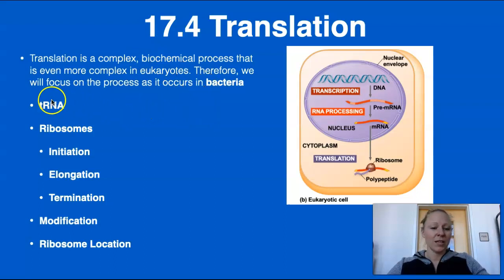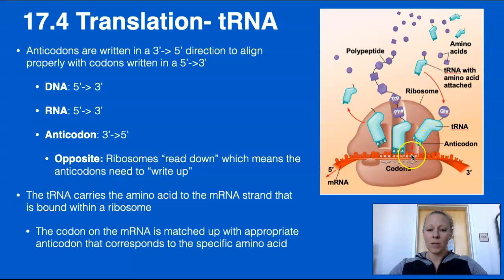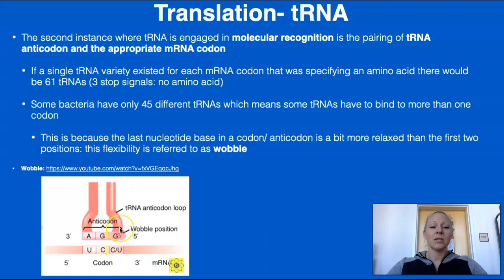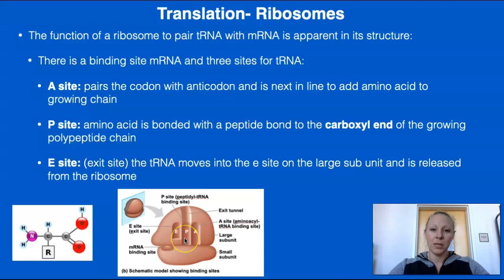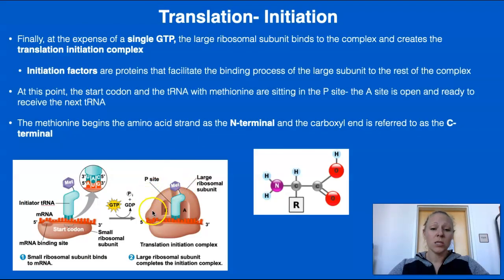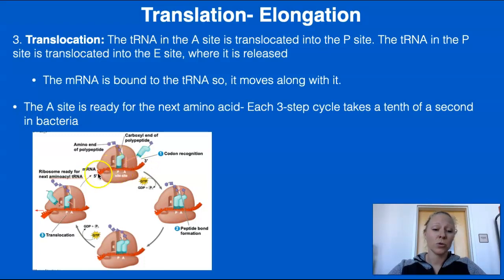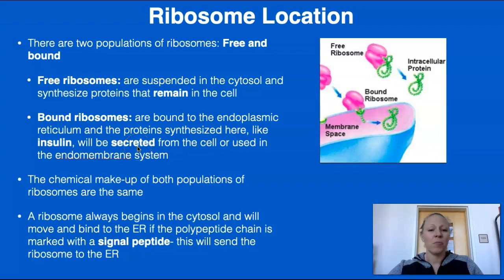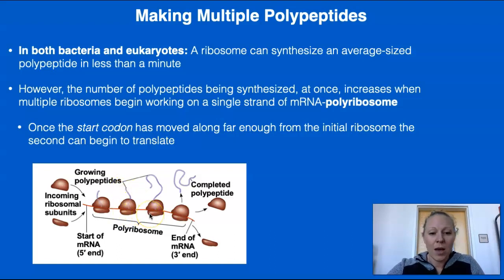AP Biology: 17.4 Translation